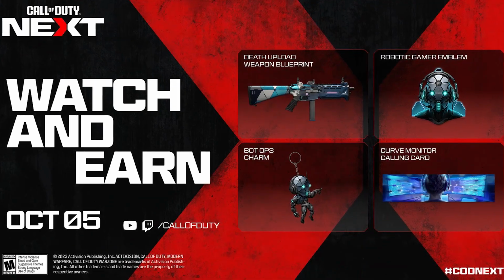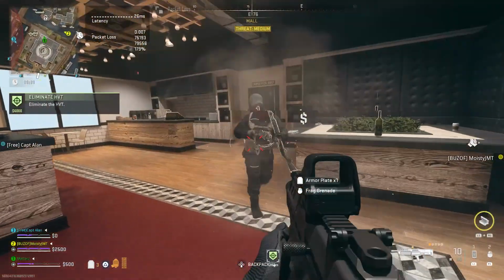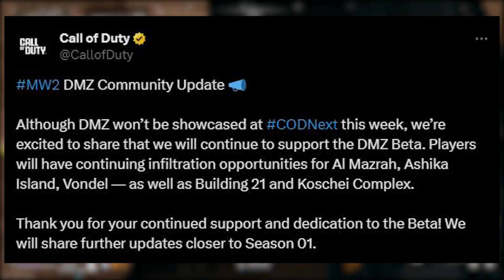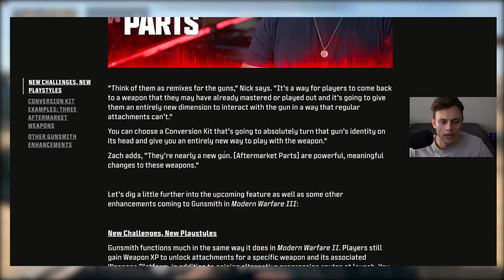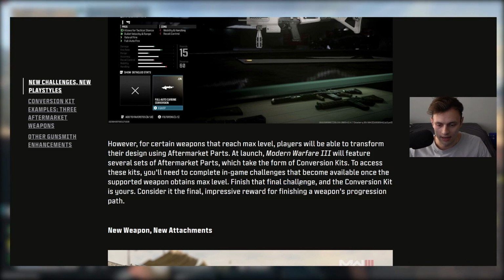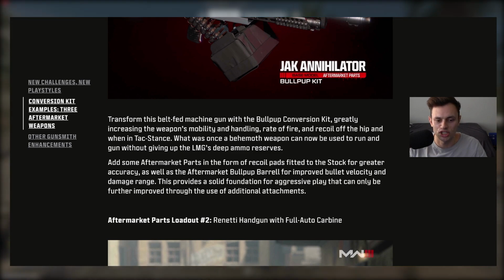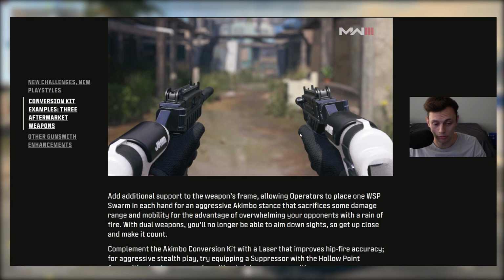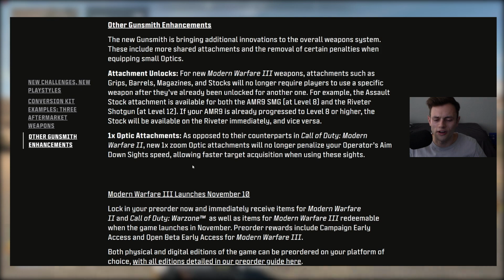Redeem These NEW FREE MW3 REWARDS for a Limited-Time!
NEW MW3 MULTIPLAYER GAMEPLAY: Create-A-Class Menus Revealed, After-Market Part & More!

Modern Warfare II connects with the new Call of Duty®: WarzoneTM 2.0 experience, and with it, the evolution in Battle Royale with a brand-new play space and sandbox mode. Expect a massive calendar of free content post-launch featuring evolving gameplay with new maps, modes, seasonal events, community celebrations and more

Call of Duty®: Modern Warfare® II drops players into an unprecedented global conflict that features the return of the iconic operators of Task Force 141.✅

0:00 Intro
0:15 New FREE MW3 Rewards & How To Get Them!
1:55 Get The MW3 Multiplayer BETA Rewards As Well
2:40 The OFFICIAL World Premiere of MW3 Multiplayer is Tomorrow!
4:05 Call of Duty FINALLY Updates us on DMZ’s Future
6:27 NEW Modern Warfare 3 Multiplayer Gunsmith Info Revealed!
7:20 New Challenges & Playstyles in MW3 Multiplayer
8:33 New Weapons & Attachments in MW3 Multiplayer
9:06 MW3’s NEW Conversion Kit: Three Aftermarket Parts
12:20 HUGE Changes Made to MW3’s Gunsmith!